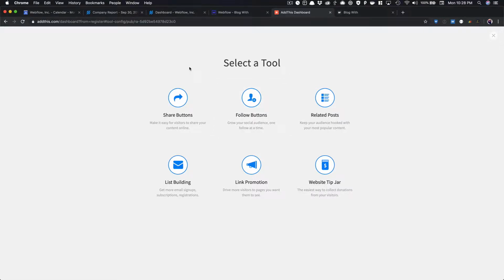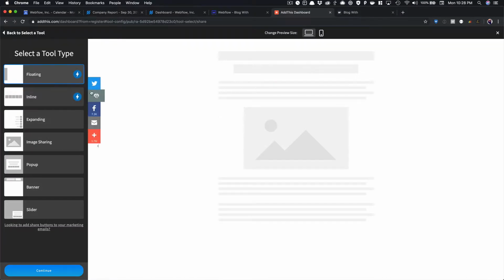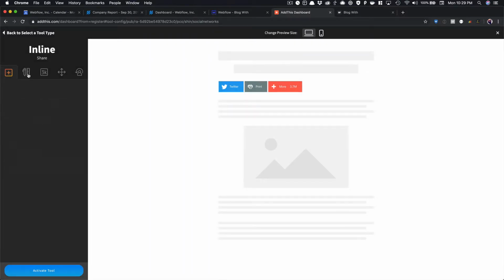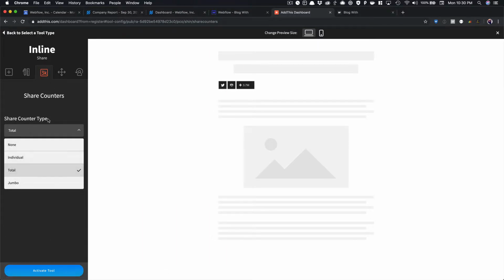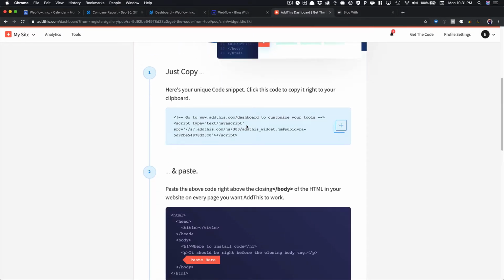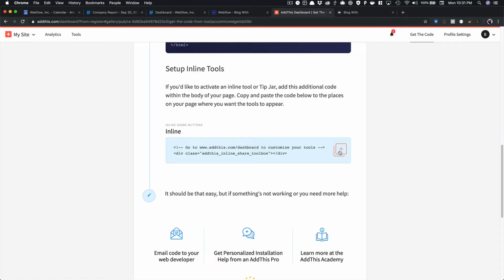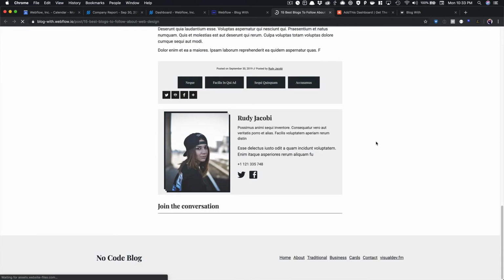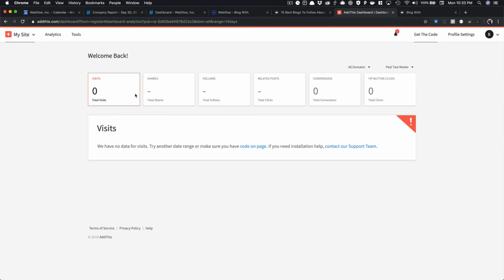Install Add This To Your Webflow Blog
How to install Add This to your Webflow blog so you can have social sharing!